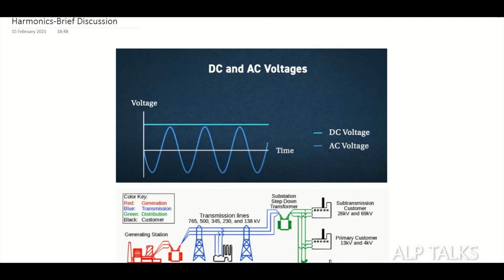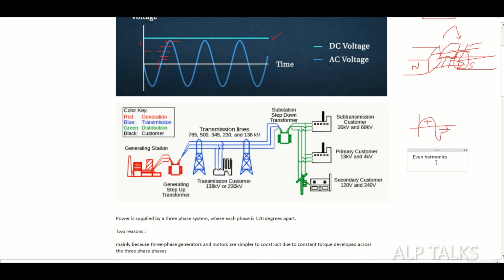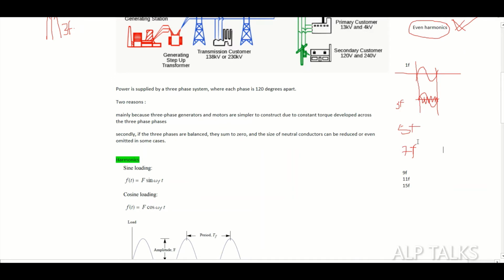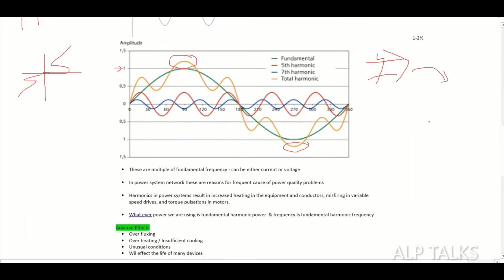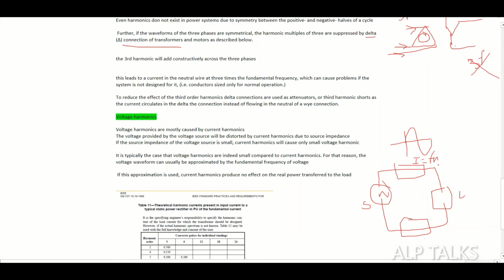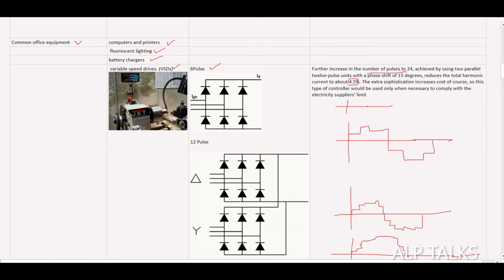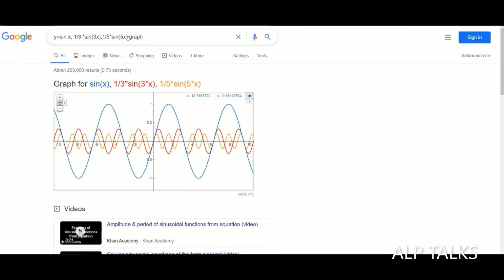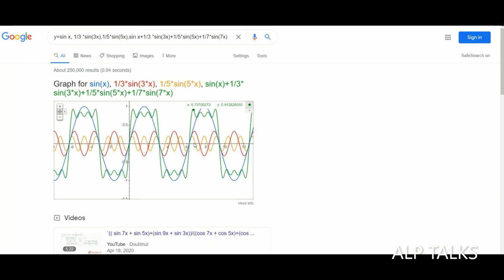Harmonics: What are they, How they are generated? | Non-Linear Loads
0:15 What are harmonics, What is impact , From where they are getting generated ? etc  Intro
2:50 Even harmonics
5:00 Odd Harmonics
8:00 Sample View of harmonics
11:00 Adverse impacts
12:40 How we can take care these?
13:20 Voltage harmonics?
14:30 IEEE C57.18.10 Harmonics details & Values
15:30 Non Linear Loads -Examples
19:40 Simulation of harmonics

In this video i discussed below topics